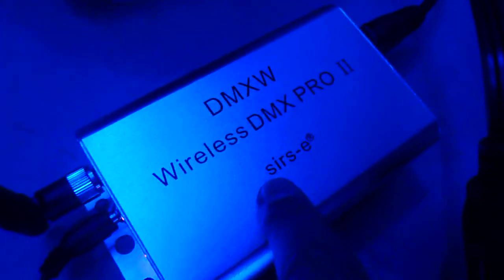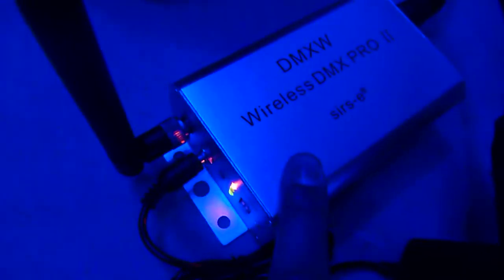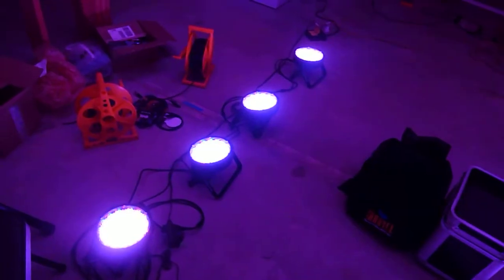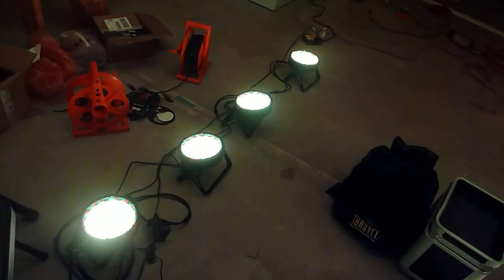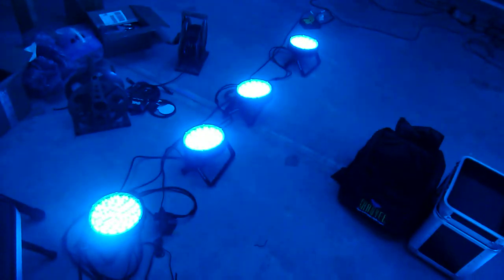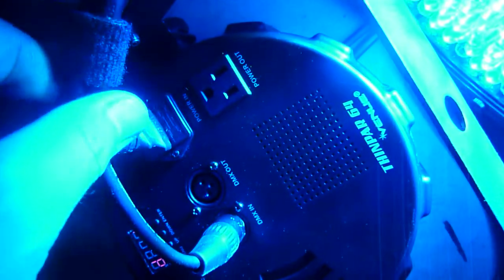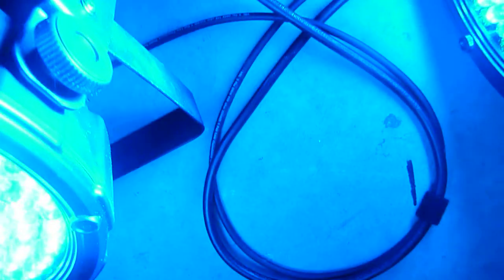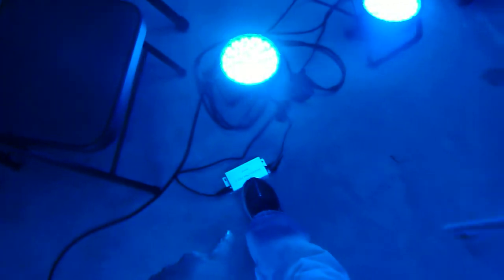wirelss uplighting receiver, timing setup, cable management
Atlanta bridal Georgia bridal show dj mc uplighting dance music
weddings reception ceremony